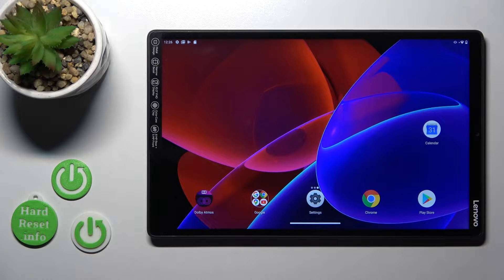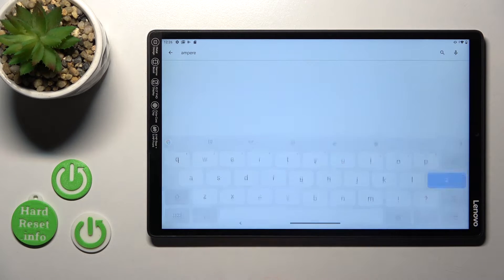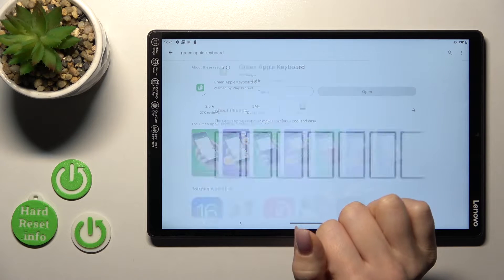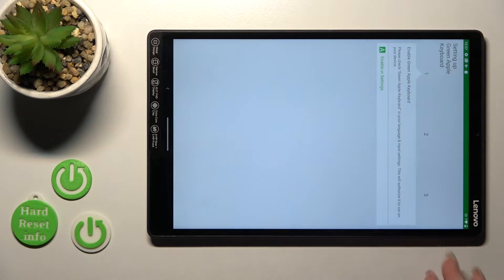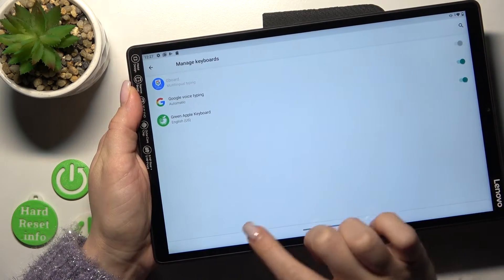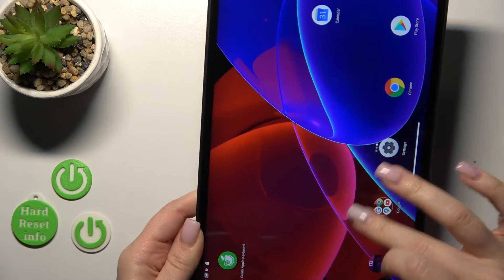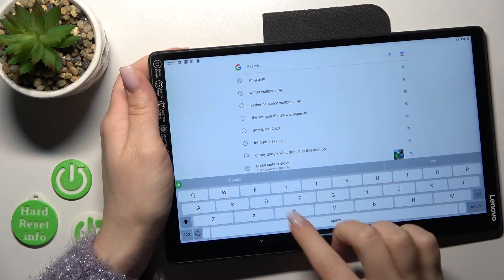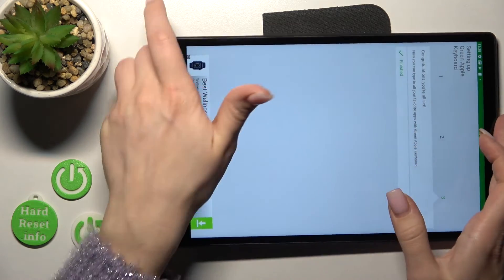How to Install iPhone Keyboard on Lenovo Tab M10+ - Apply iOS Keyboard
If you want to see which Keyboard works better for you as a Lenovo Tab M10+ user, Android or Apple, then this video is just perfect for you! From it, you’ll find out how to access Play Store and Download iOS Keyboard. Then, our expert will show you how to Apply it correctly, to get rid of it you can always Uninstall this App. So, without further ado, let’s begin!

How to Install Green Apple Keyboard on LENOVO TAB M10+? How to Get an Apple Keyboard on LENOVO TAB M10+? How to Use the iOS Keyboard on LENOVO TAB M10+?